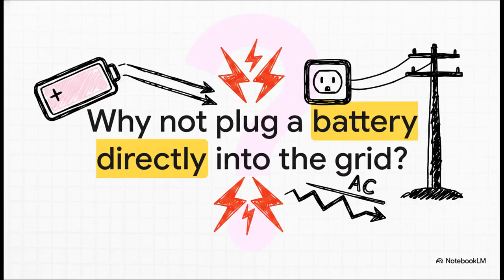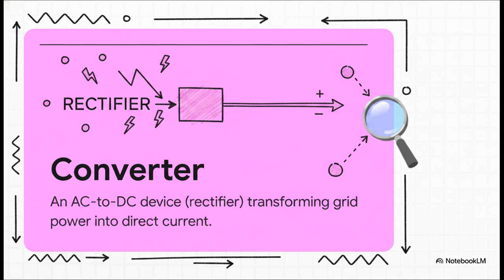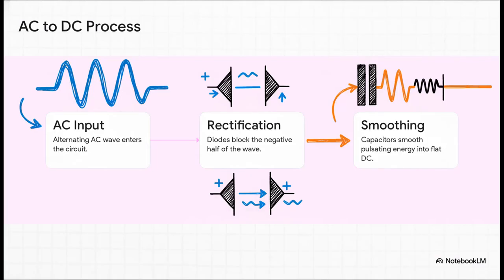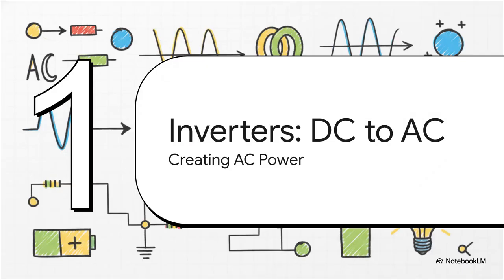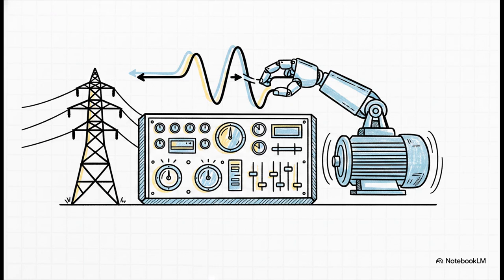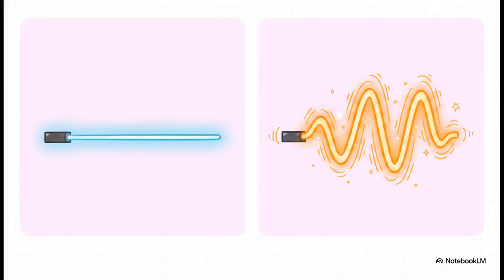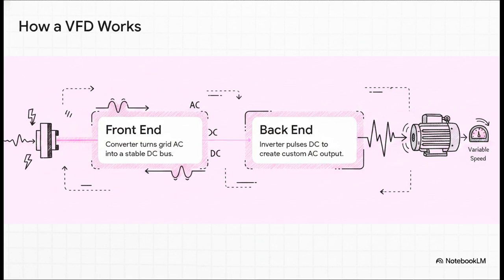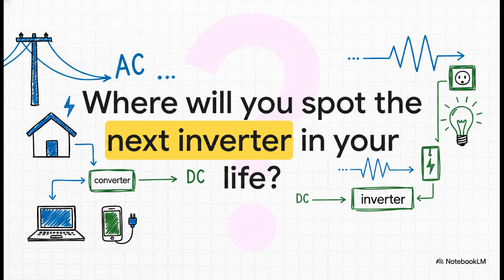Converters and inverters